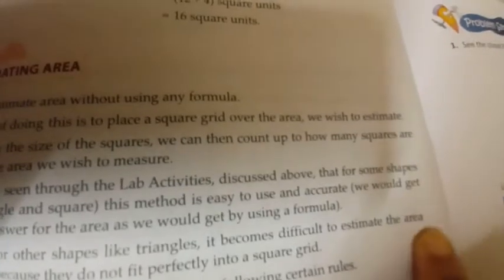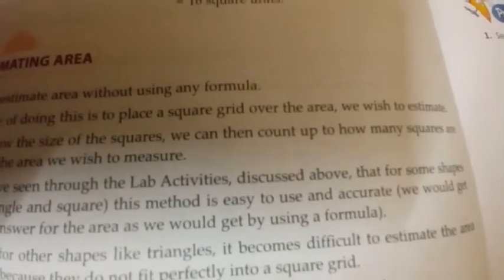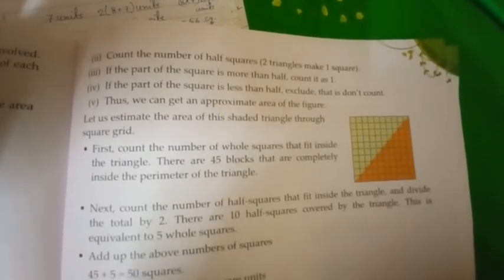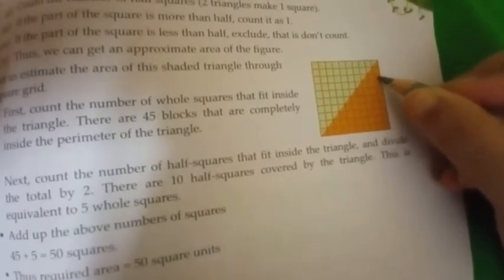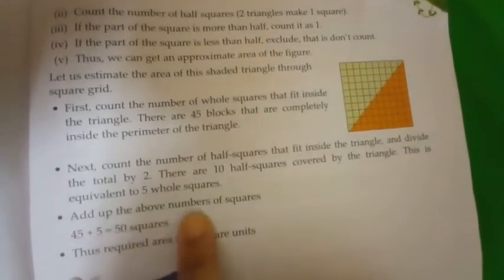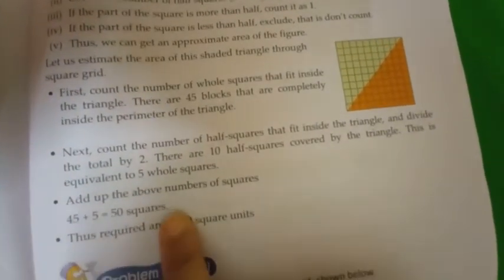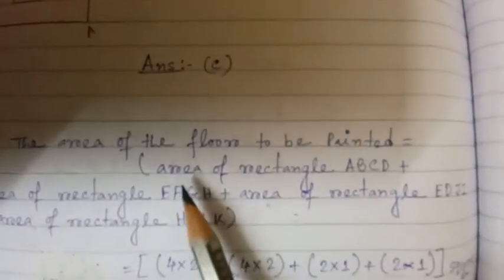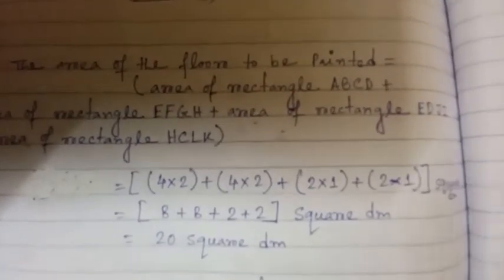Class_5_Math_Ch.8(Measurement)_Part 2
1. Activity 1
2. Activity 2
3. Estimating Area
4. Problem Set 8(b)